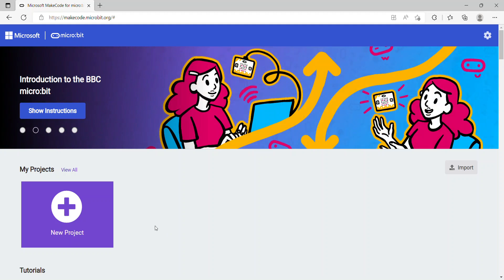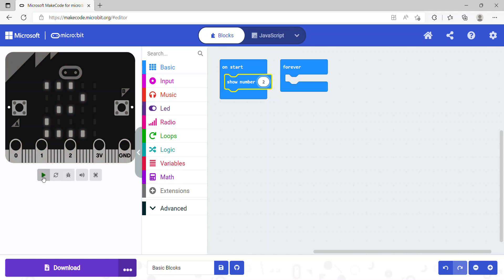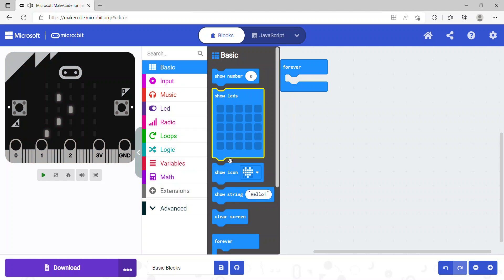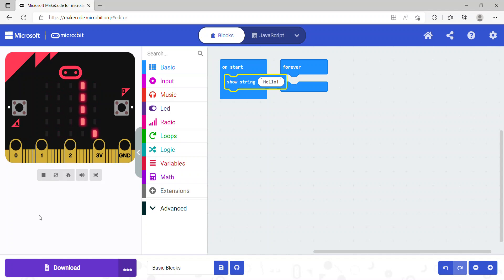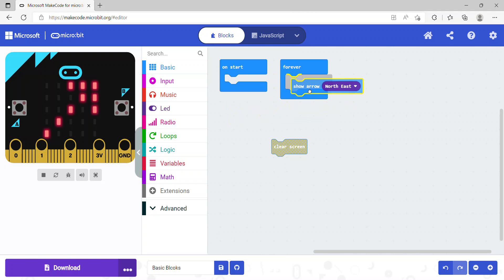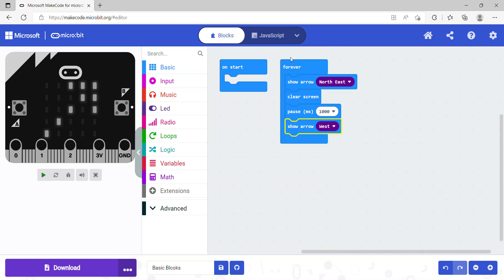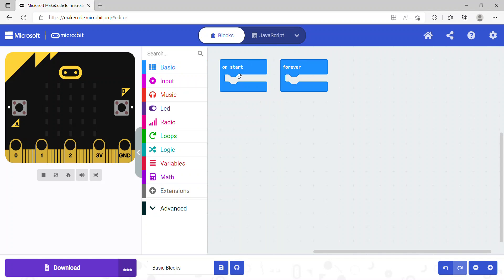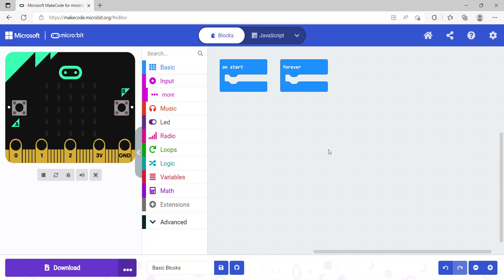Micro:bit Tutorial #3: Understanding Basic Code Blocks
In this tutorial we will go through and run each and every code block in the Basic Category